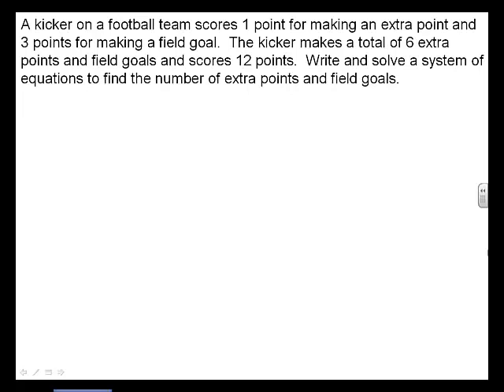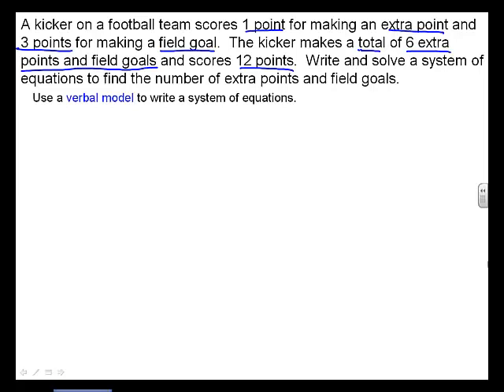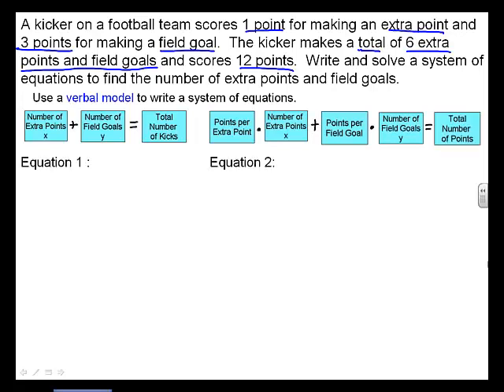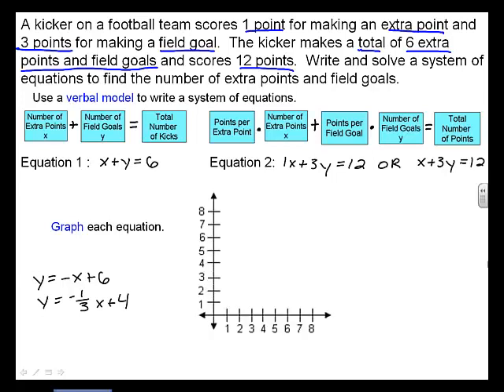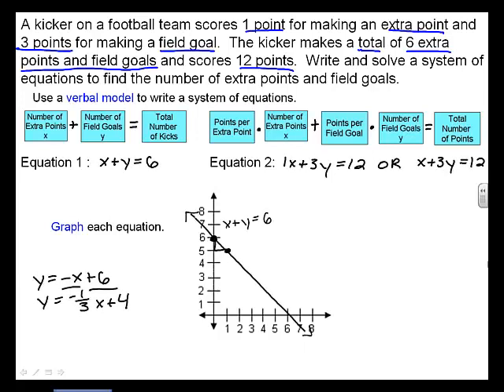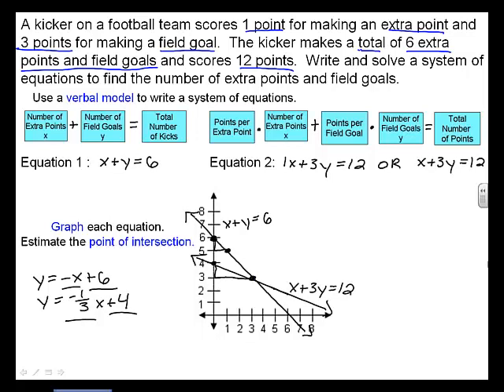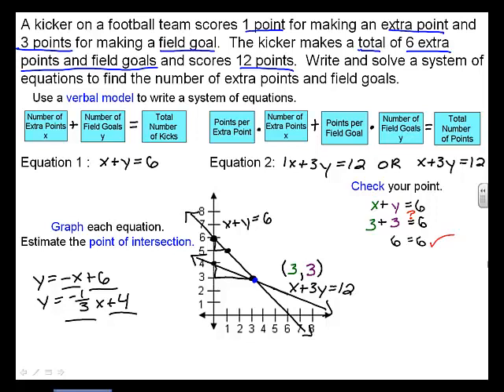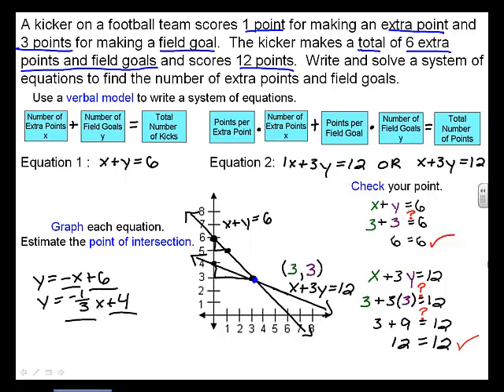M8 5 1 Ex2